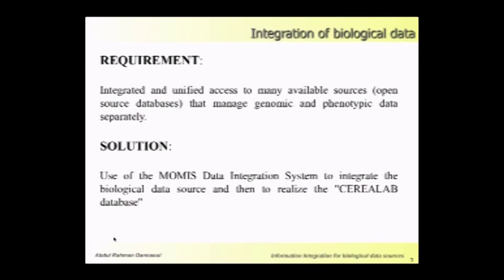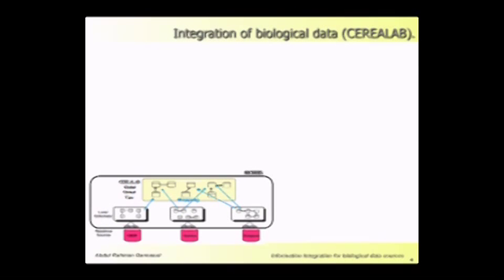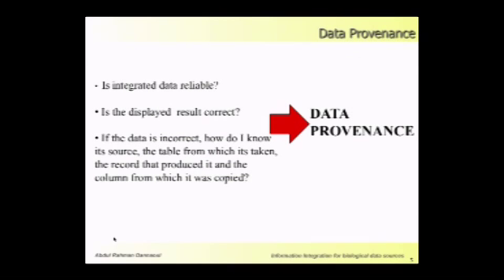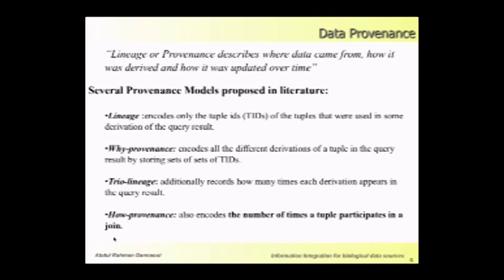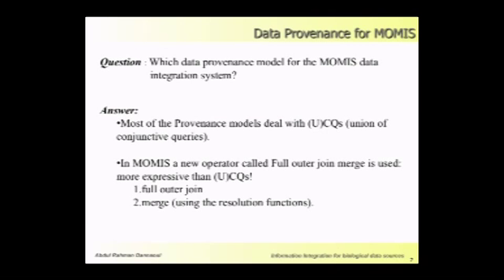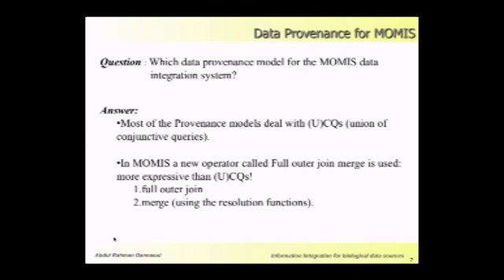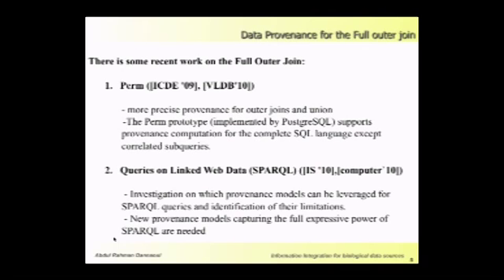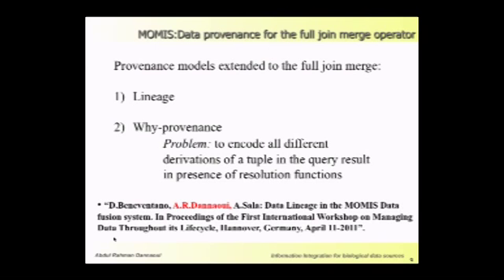25) Abdul Rahman Dannoui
D-Day 2011
Towards Data Extraction from Unstructured Biological Sources
21-22 febbraio 2011, ore 9.00